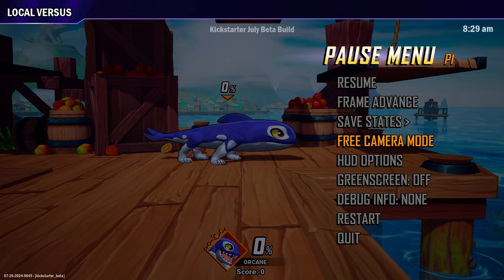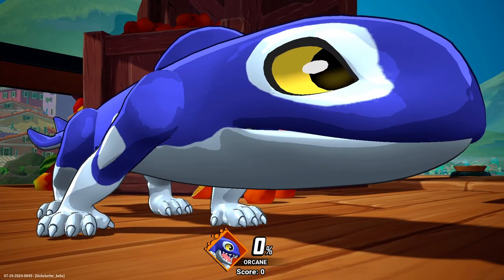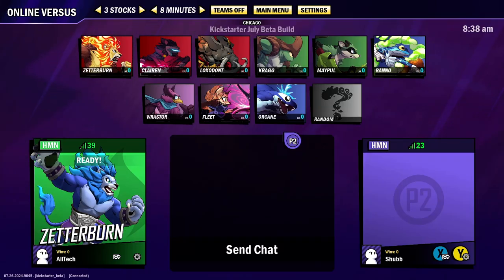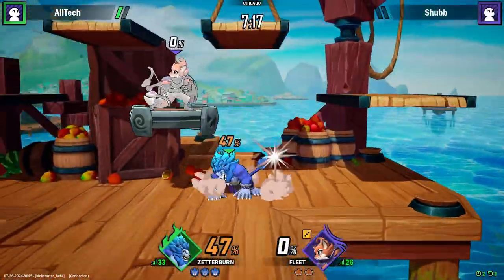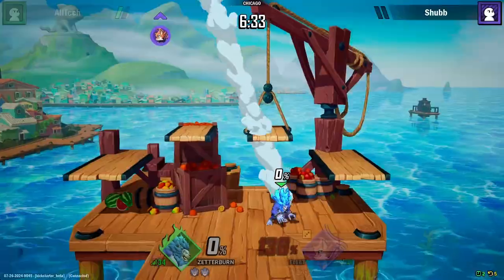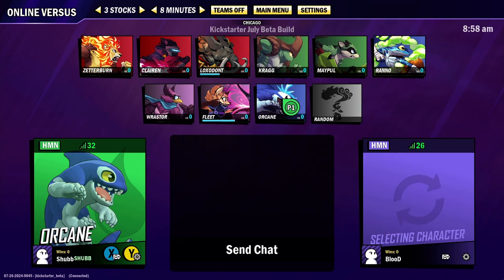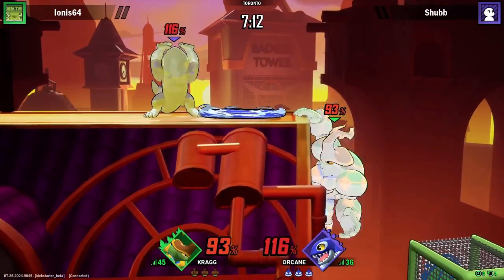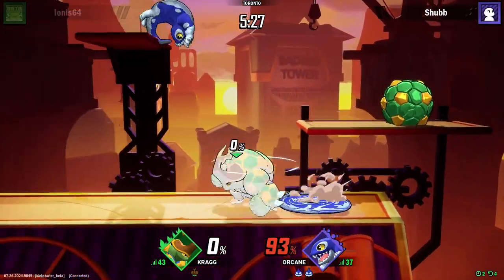The Rivals of Aether II July Beta was FUN!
Hey everyone, it's Shubb!

Rivals of Aether II has come out on Steam, and I can't to give it a try. However, I've already played the game during the Kickstarter betas back in July and August. This is a video covering my initial impressions of the game and my first few online sets. (Spoiler alert: it's great!) I have enough footage to make a couple more Rivals 2 videos down the line, so show me some support on this one if you want to see more!

Capture Card: Elgato HD60S
Microphone: FiFine T669
Recording Software: OBS Studio & 4K Capture Utility
Video Editing Software: DaVinci Resolve
Image Editing Software: GIMP (GNU Image Manipulation Program)

Shubbscribe! I guess.